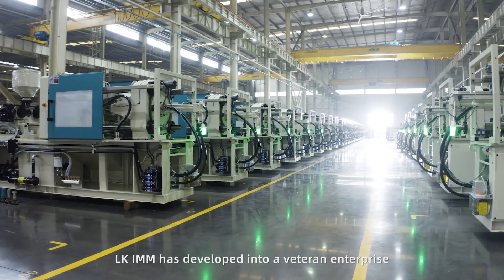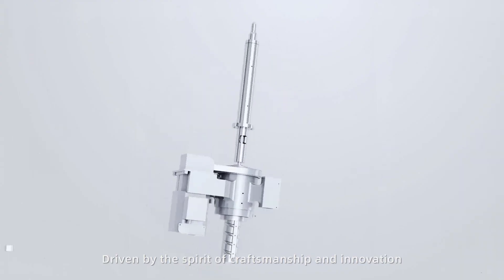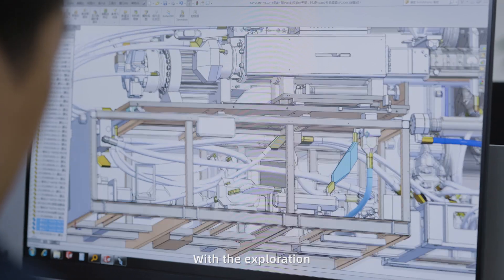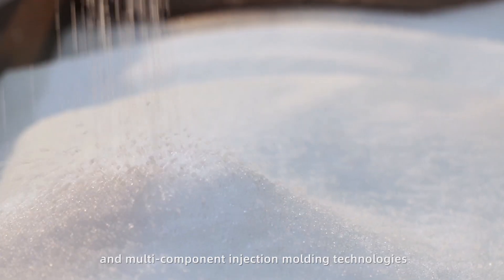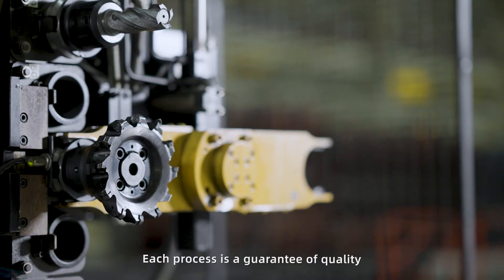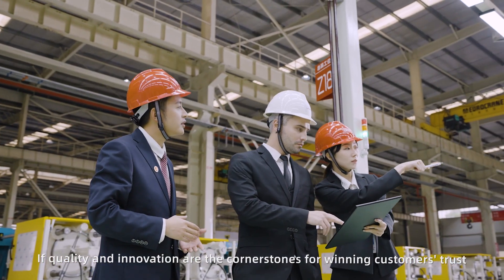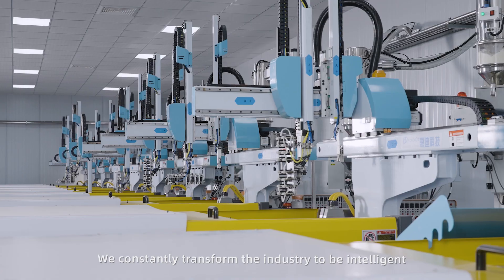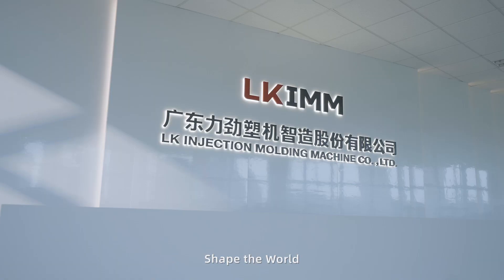Unveiling Precision: LK Machinery - Pioneers in Die Casting and Plastic Molding Machines 🌐🔧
🌐 About LK Machinery - Leaders in Die Casting and Plastic Molding Machines 🌐

Discover excellence with LK Machinery, a global powerhouse at the forefront of precision engineering. As one of the top 5 die casting machine manufacturers and plastic molding machine innovators worldwide, LK Machinery stands as a beacon of cutting-edge technology and unparalleled craftsmanship.

🔧 Unmatched Expertise in Die Casting: LK Machinery has mastered the art of die casting, providing state-of-the-art solutions for industries demanding precision and efficiency. From automotive components to consumer electronics, LK's die casting machines redefine the standards of quality.

🌈 Revolutionizing Plastic Molding: Explore the future of plastic molding with LK Machinery. With a commitment to sustainability and innovation, LK's plastic molding machines transform raw materials into intricate and reliable products. Witness the seamless fusion of technology and sustainability in every mold.

🚀 Global Impact: Join us on a journey across continents as we showcase LK Machinery's global impact. Trusted by industries worldwide, LK's machines are the backbone of manufacturing, empowering businesses to shape the world with precision and reliability.

🔍 Why LK Machinery?

Innovation: LK Machinery consistently pioneers groundbreaking solutions, pushing the boundaries of what's possible in die casting and plastic molding.
Quality Assurance: Uncompromising quality is embedded in every machine. LK Machinery's commitment to excellence ensures durability and performance that exceeds expectations.
Global Reach: With a worldwide presence, LK Machinery serves as a strategic partner for businesses seeking reliable and efficient manufacturing solutions.
🎥 Watch this video to witness the craftsmanship, innovation, and global impact of LK Machinery - where precision meets possibility!